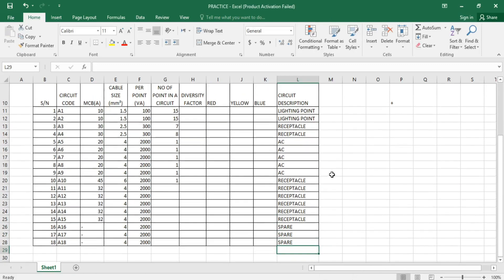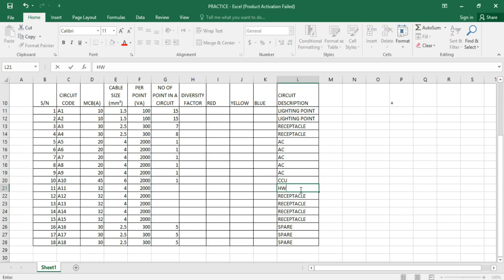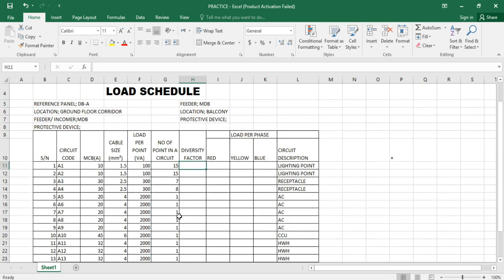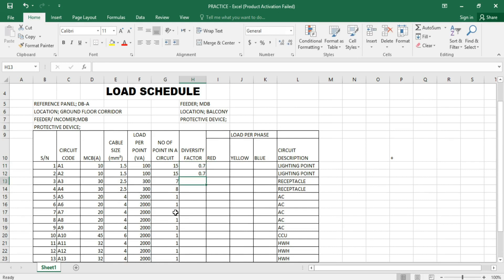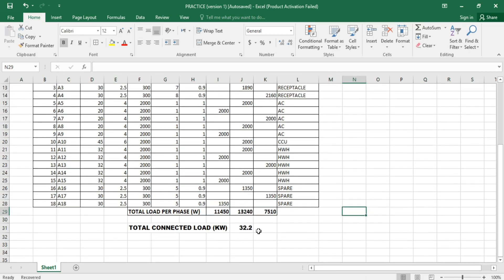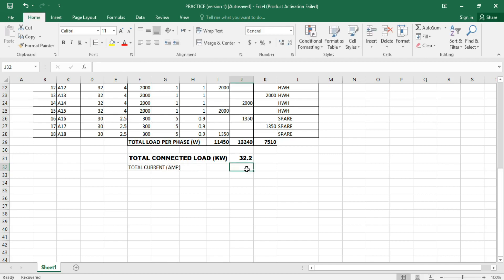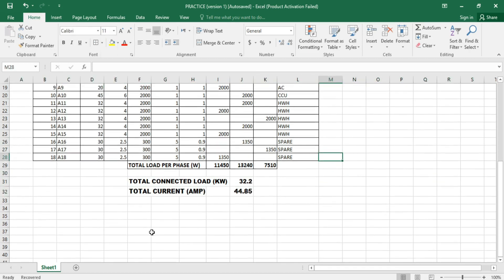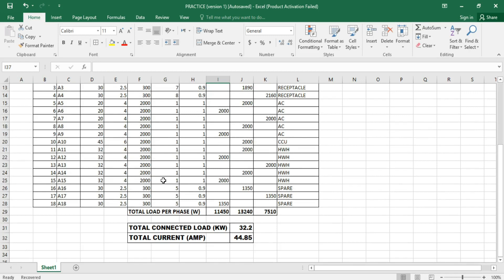ELECTRICAL LOAD SCHEDULE AND ESTIMATION DESIGN (MEP) PART 3 OF 3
This video, being the last section on the process of calculating the total connected load of a building using the load schedule method and the load schedule was designed using Microsoft excel.
Electrical load schedule helps electrical engineers to properly size conductors, conduits and protection systems. It also helps to properly size the power backup generators or other alternative power sources.